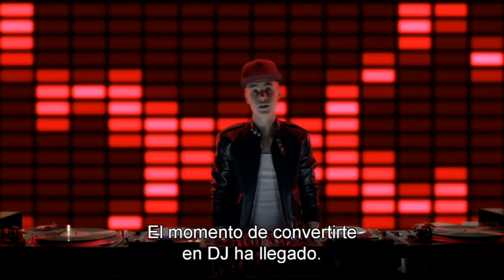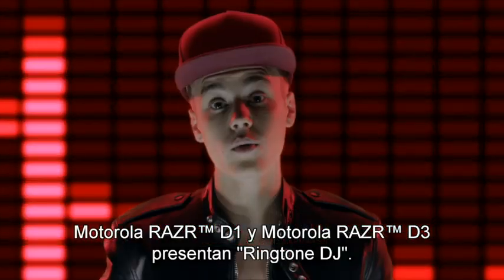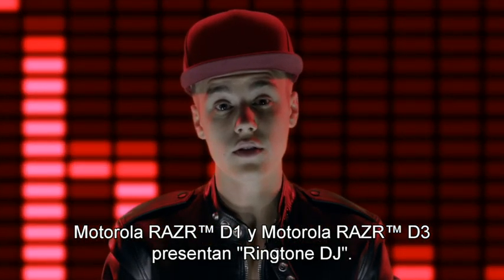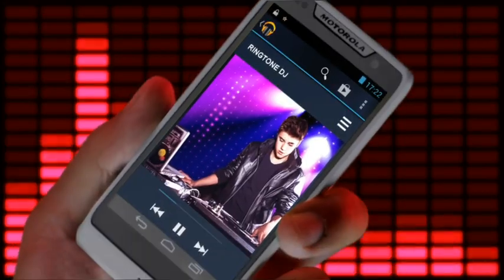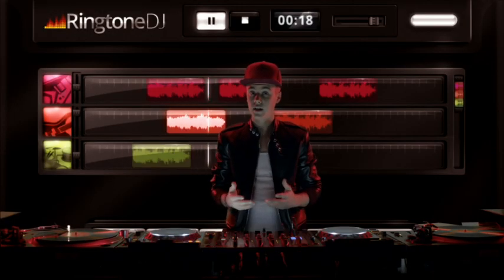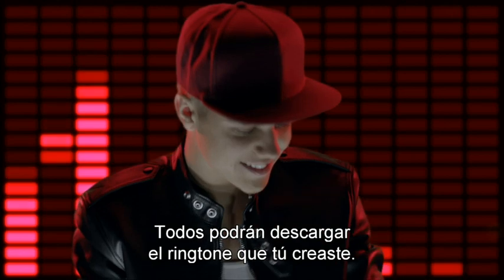RINGTONE DJ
Crea tu ringtone y participa.